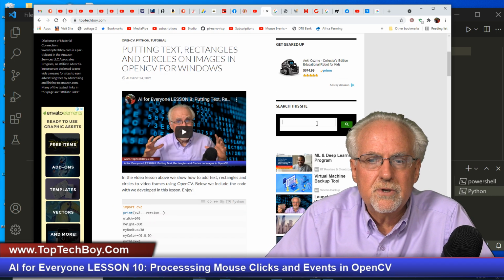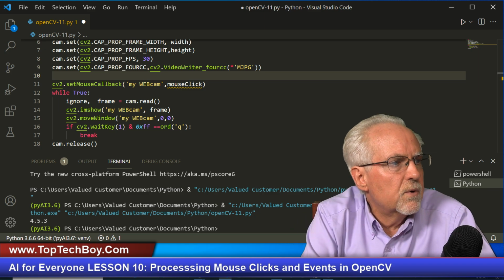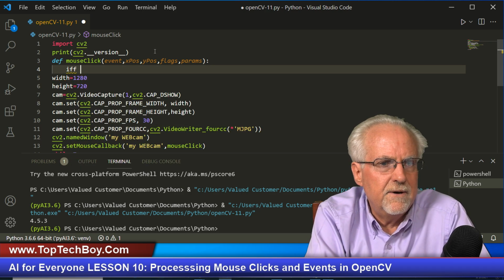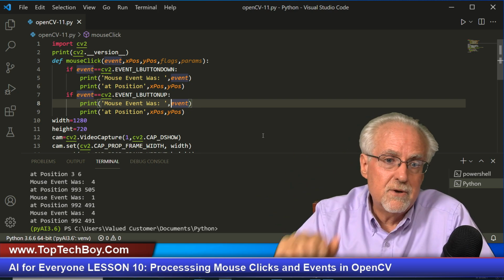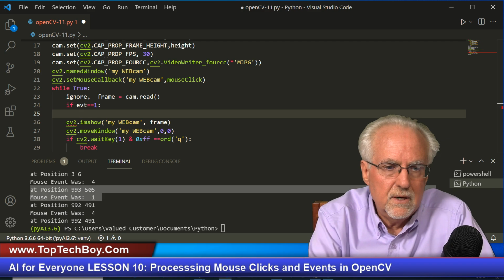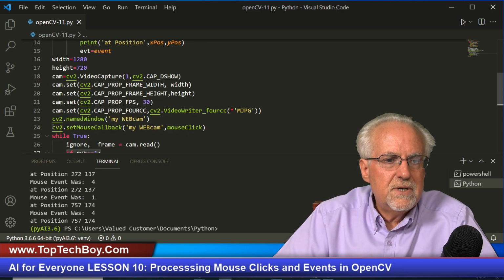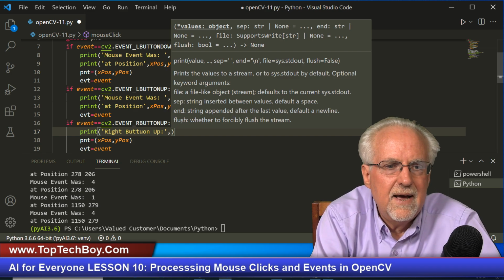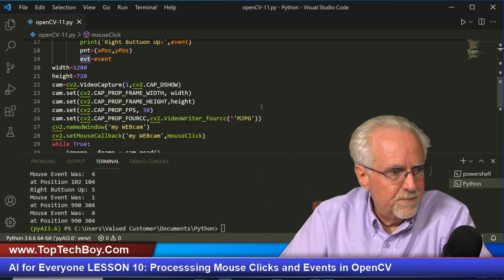AI for Everyone LESSON 10: Processing Mouse Clicks and Events in OpenCV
In this video I will show how to interact with your OpenCV video by listening for and processing various mouse clicks. I show how you can control parameters and affect your video by using mouse clicks. I take you through it step by step, and I do not assume you are an expert.